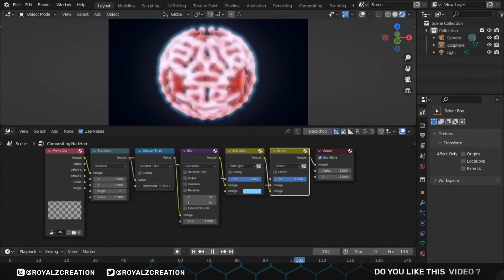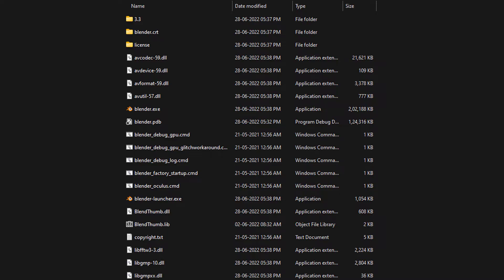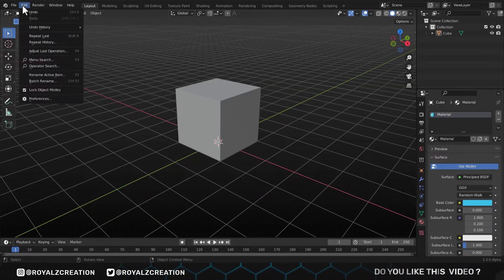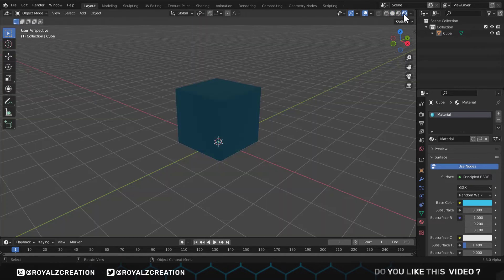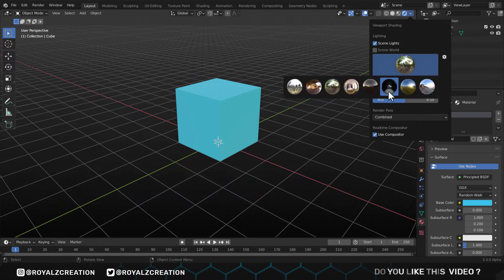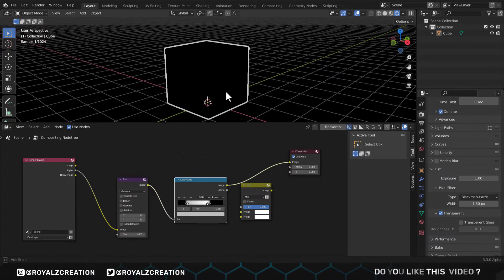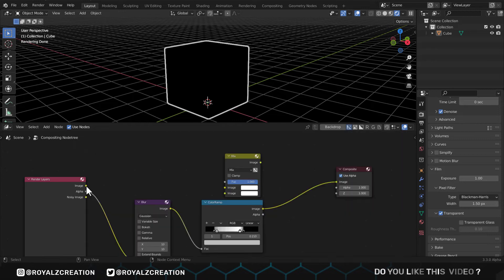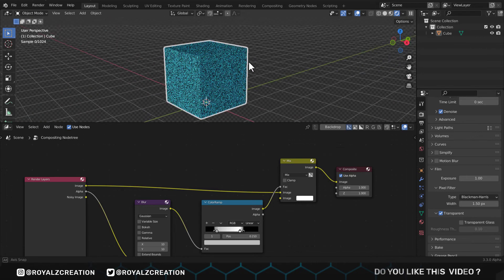Blender 3.3 | Real Time Compositing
🙏 Hello Friends, Today we will  take a look at the Real Time Compositing that is the new feature in Blender 3D.

⏳ Time Codes:
0:00 News
0:13 Download
0:25 Blender Settings
0:52 Testing Real Time

🎵 Track Info:
- QubeSounds from Pixabay
- Hot_Music from Pixabay